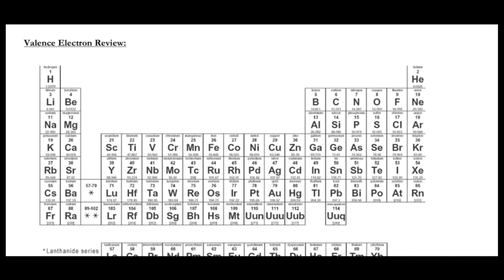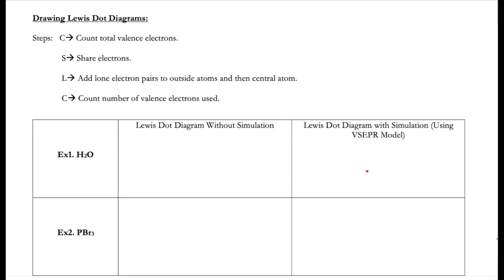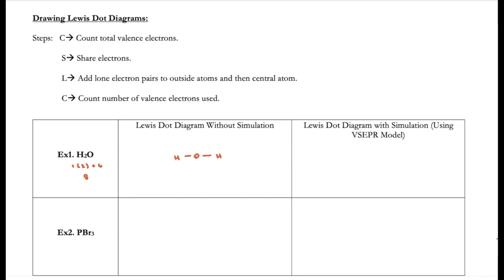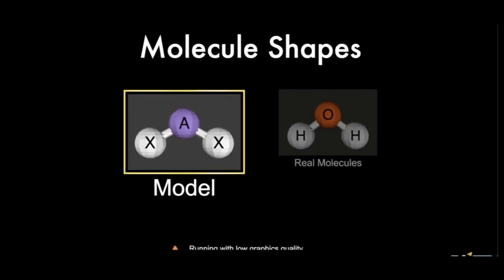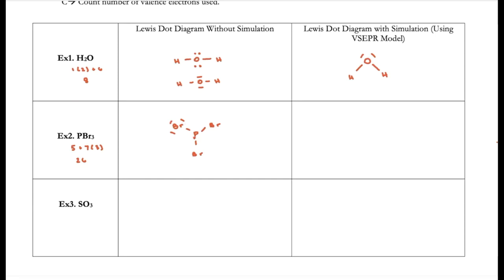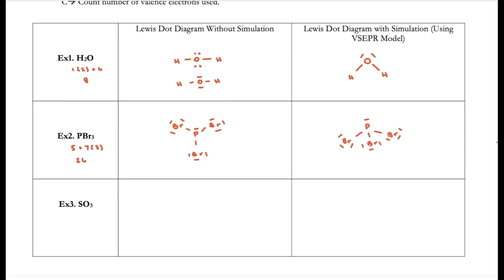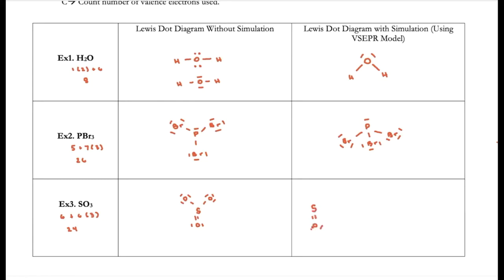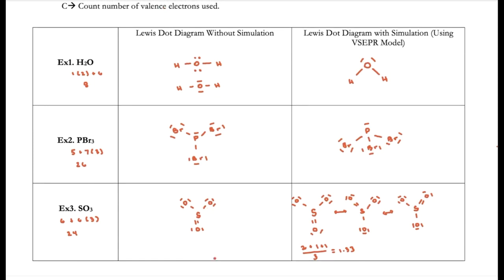Notes 8.1- Lewis Dot Diagrams